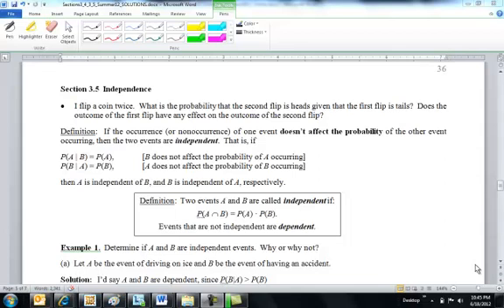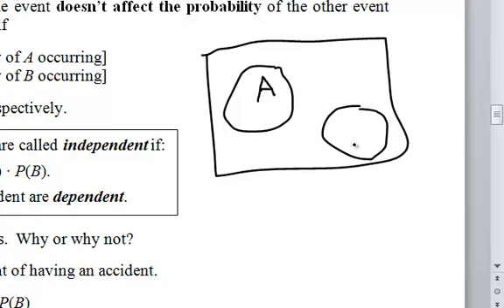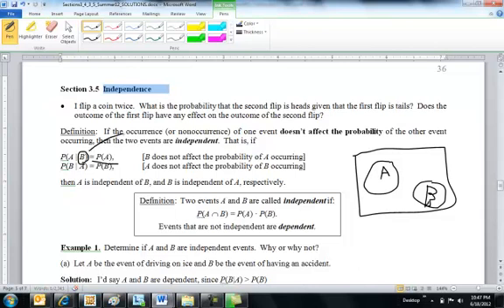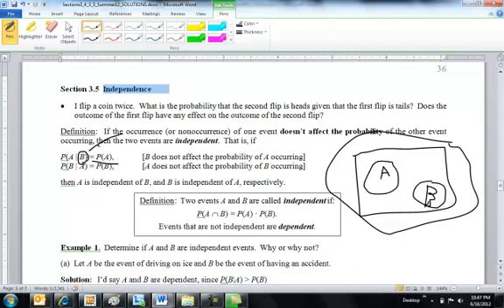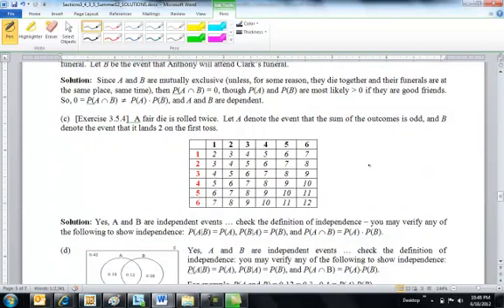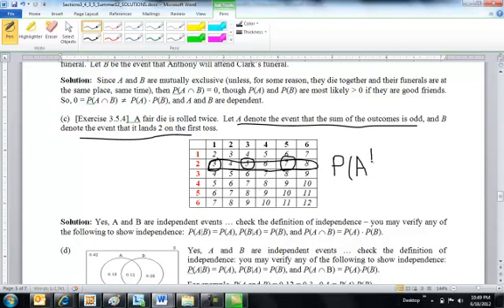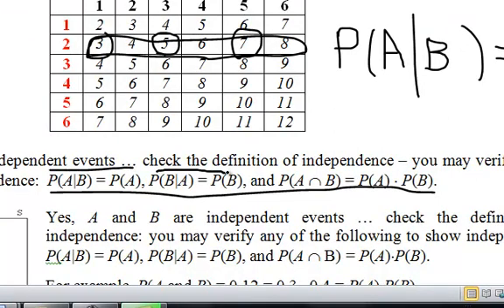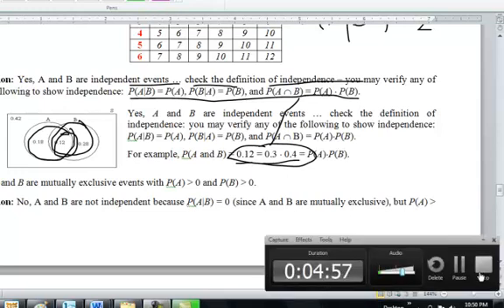MA 381: Section 3.5: Mathematical Independence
Lecture on the concept of independence in probability.